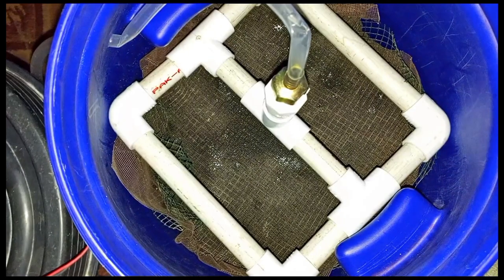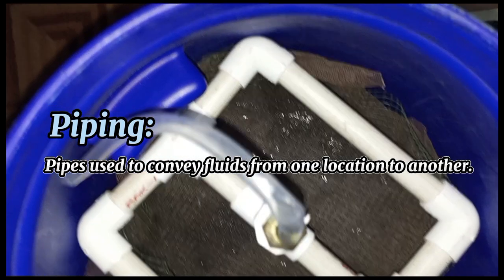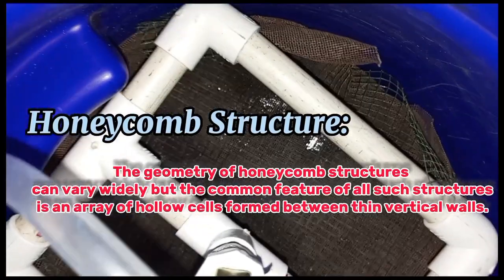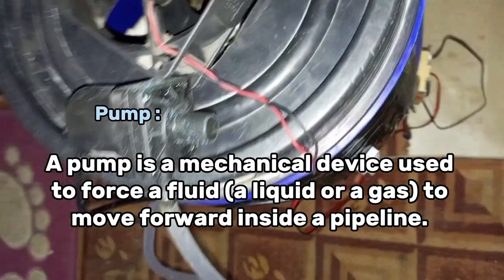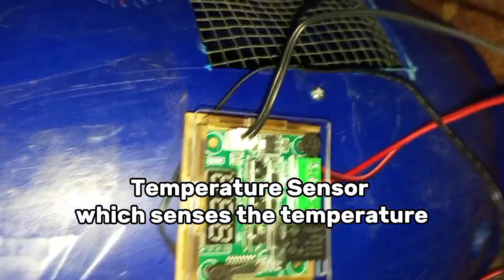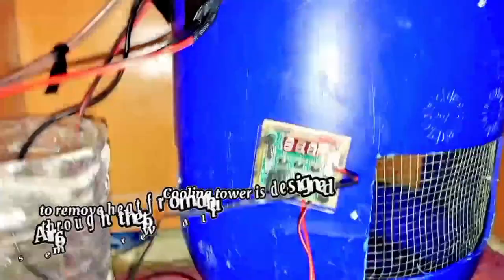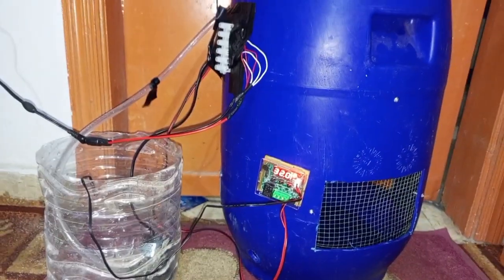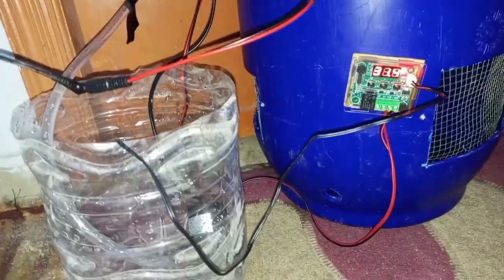Cooling Tower | Working | Components | Mechanical Engineering Project